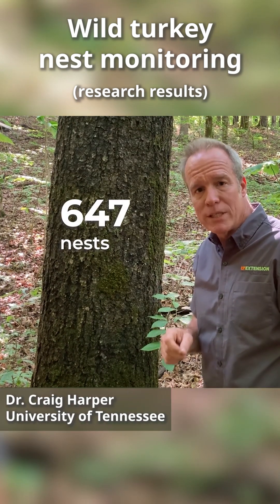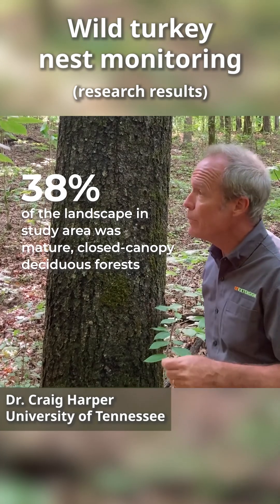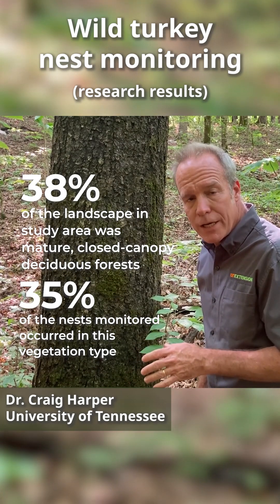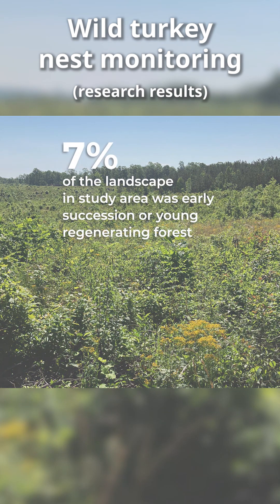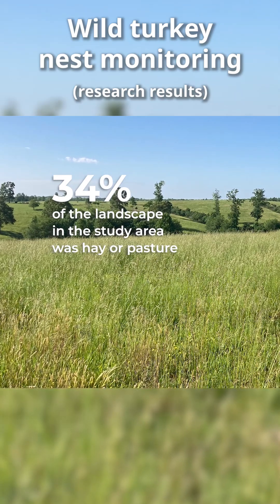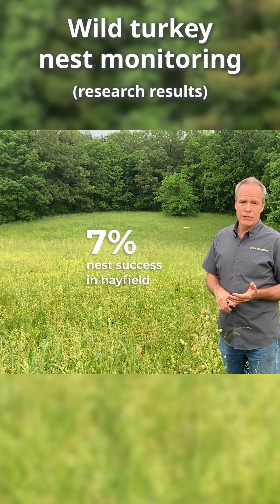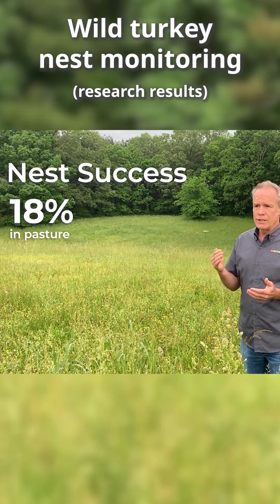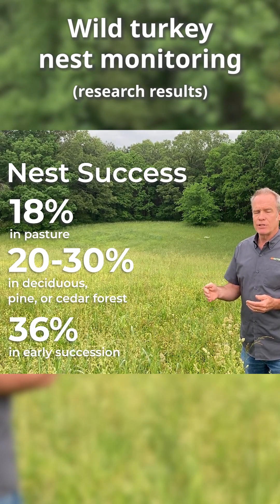Turkey nesting research results